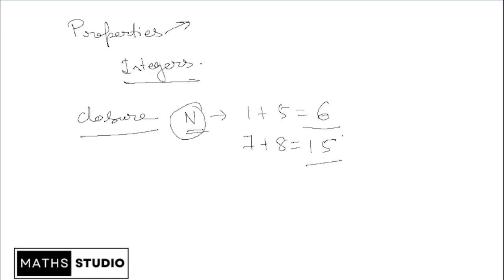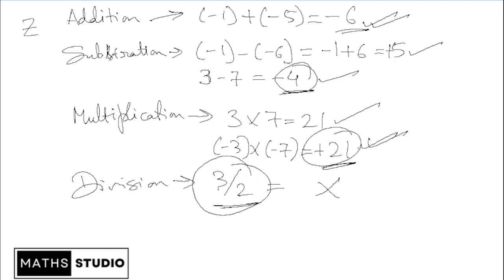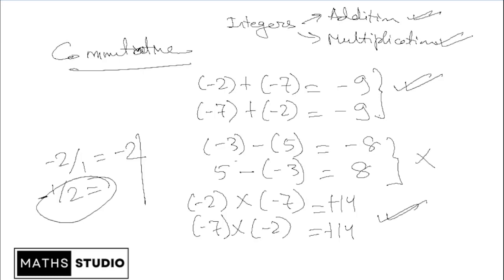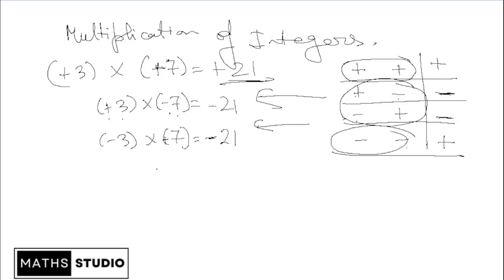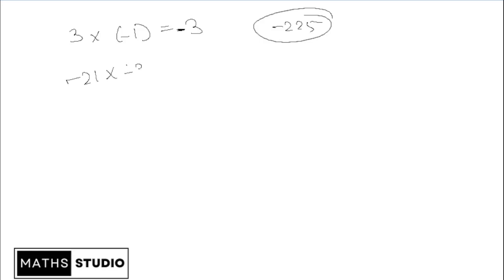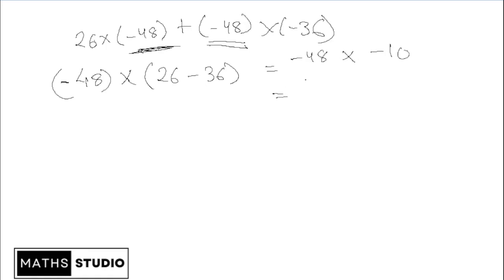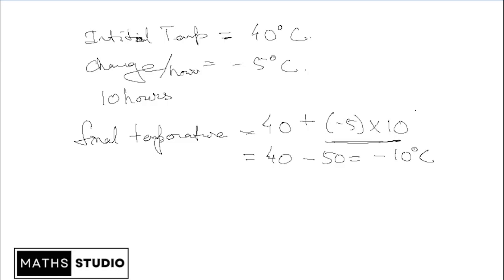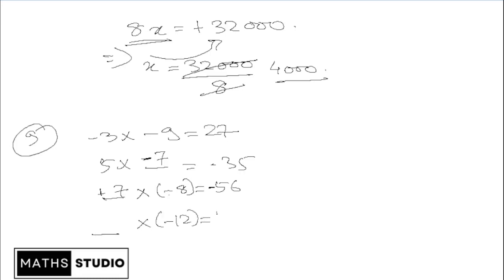Chapter 1: Integers (Part 2/3) NCERT CBSE| Maths Class 7 in 45 minutes with solution to Ex 1.2 & 1.3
This is the introduction video (Part 2/3) of chapter 1 from Class 7 on Integers. In this video we will discuss properties of Natural, Whole Numbers and Integers  with practical example questions. This video is equally applicable for class 8 students as brush up before understanding newer concepts.  We will also understand Closure , Commutative, Associative and Distributive properties on Natural, Whole Numbers and Integers over the various operators. The concept of Integers has been explained with the concept of Additive Inverse. Towards the end, Exercise  1.2 and Exercise 1.3 has been solved. Part 3 will contain concept of division in details. Ncert Maths Class 7 Class 8 | CBSE Board Linear Integers Solution for Chapter 1 Exercise 1.2 Exercise 1.3 Class 7 mathematics, NCERT / CBSE solutions for Class 7 Maths. Ncert Maths Class 7 | CBSE Board

Solution to questions from Exercise 1.2 and Exercise 1.3

Solution to Exercise 1.2

1. Write down a pair of integers whose:
(a) sum is –7 (b) difference is –10 (c) sum is 0
2. (a) Write a pair of negative integers whose difference gives 8.
(b) Write a negative integer and a positive integer whose sum is –5.
(c) Write a negative integer and a positive integer whose difference is –3.
3. In a quiz, team A scored – 40, 10, 0 and team B scored 10, 0, – 40 in three successive
rounds. Which team scored more? Can we say that we can add integers in
any order?
4. Fill in the blanks to make the following statements true:
(iv) [13 + (– 12)] + (. ) = 13 + [(–12) + (–7)]
(v) (– 4) + [15 + (–3)] = [– 4 + 15] + .

Solution to Exercise 1.3
1. Find each of the following products:
(e) (–15) × 0 × (–18) (f) (–12) × (–11) × (10)
(g) 9 × (–3) × (– 6) (h) (–18) × (–5) × (– 4)
(i) (–1) × (–2) × (–3) × 4 (j) (–3) × (–6) × (–2) × (–1)
2. Verify the following:
3. (i) For any integer a, what is (–1) × a equal to?
(ii) Determine the integer whose product with (–1) is
4. Starting from (–1) × 5, write various products showing some pattern to show
5. Find the product, using suitable properties:
(a) 26 × (– 48) + (– 48) × (–36) (b) 8 × 53 × (–125)
(e) 625 × (–35) + (– 625) × 65 (f) 7 × (50 – 2)
(g) (–17) × (–29) (h) (–57) × (–19) + 57
6. A certain freezing process requires that room temperature be lowered from 40°C at
the rate of 5°C every hour. What will be the room temperature 10 hours after the
process begins?
7. In a class test containing 10 questions, 5 marks are awarded for every correct answer
and (–2) marks are awarded for every incorrect answer and 0 for questions not
attempted.
(i) Mohan gets four correct and six incorrect answers. What is his score?
(ii) Reshma gets five correct answers and five incorrect answers, what is her score?
(iii) Heena gets two correct and five incorrect answers out of seven questions she
attempts. What is her score?
8. A cement company earns a profit of ` 8 per bag of white cement sold and a loss of
` 5 per bag of grey cement sold.
(a) The company sells 3,000 bags of white cement and 5,000 bags of grey cement
in a month. What is its profit or loss?
(b) What is the number of white cement bags it must sell to have neither profit nor loss, if the number of grey bags sold is 6,400 bags.
9. Replace the blank with an integer to make it a true statement.

Link for other chapters of mathematics for class 7
Chapter 6 The Triangle and its Properties
Chapter 7 Congruence of Triangles
Chapter 8 Comparing Quantities
Chapter 9 Rational Numbers
Chapter 10 Practical Geometry
Chapter 15 Visualising Solid Shapes

Link For the other chapters for class 7 will be uploaded soon.